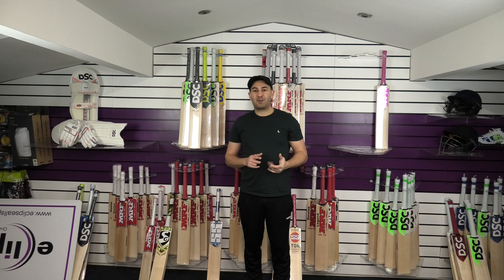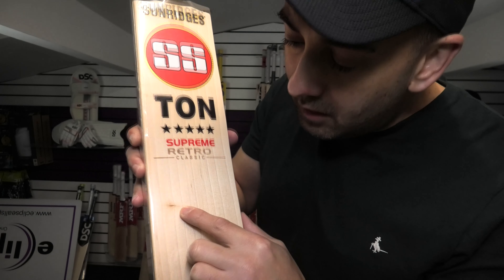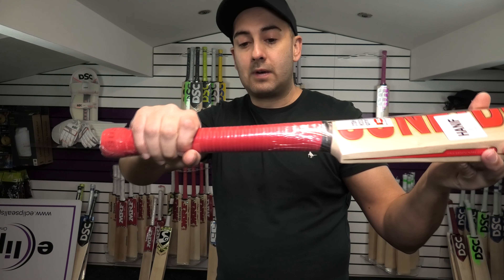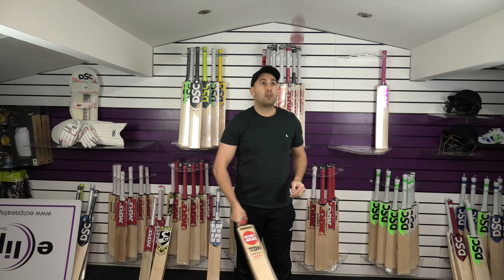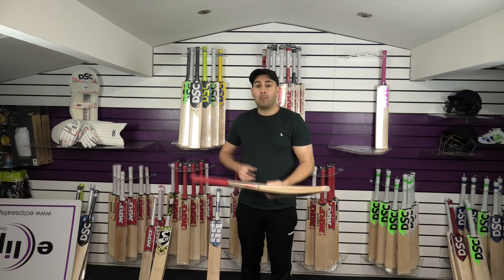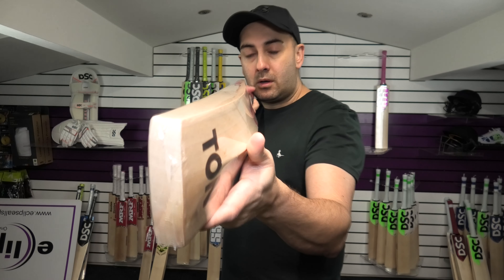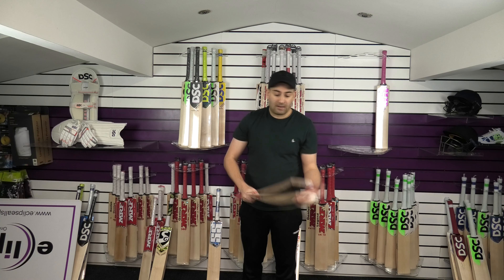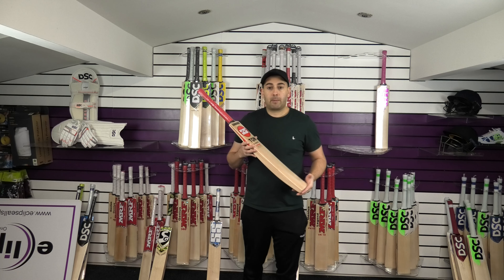[4K] SS RETRO CLASSIC SUPREME CRICKET BAT REVIEW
Hi guys it is Hanif from eclipse all sports. I just wanted to bring you a quick video review of the new SS retro classic supreme cricket bats.